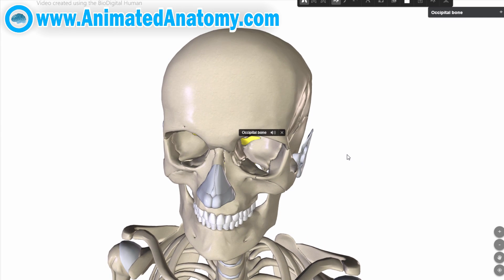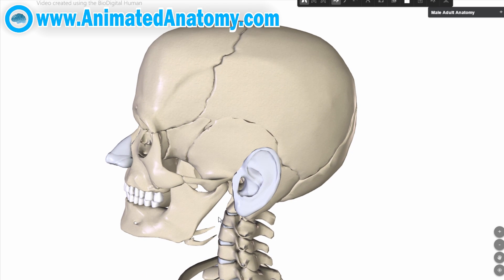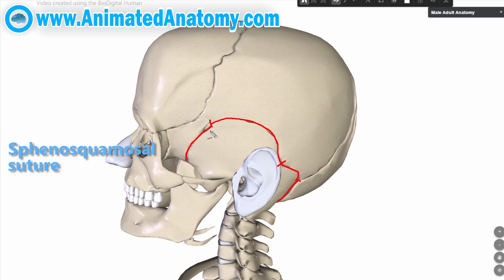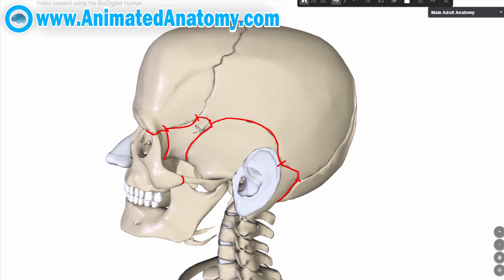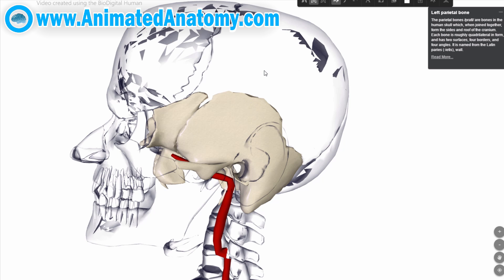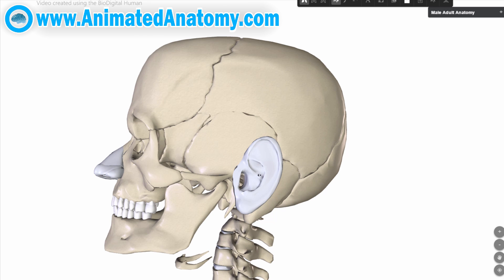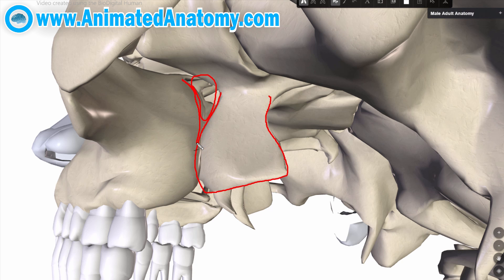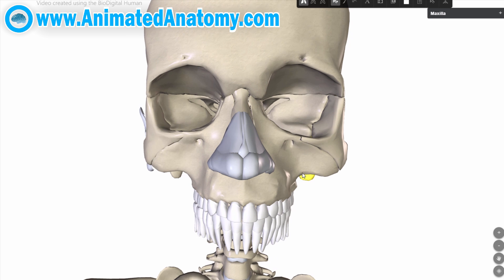Skull Anatomy - Bones and Structures - Head Anatomy #1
Finally I explained the Skull anatomy in my series about the head anatomy.

I mentioned bones such as frontal, parietal, occipital, maxilla (maxillary) bone and so on... I mentioned the temporal fossa and all the sutures.

Music.

Breast Anatomical Illustration:
Original author: Patrick J. Lynch. Reworked by Morgoth666 to add numbered legend arrows. - Patrick J. Lynch, medical illustrator